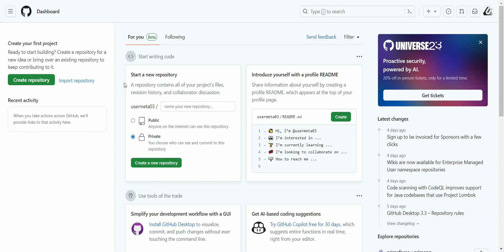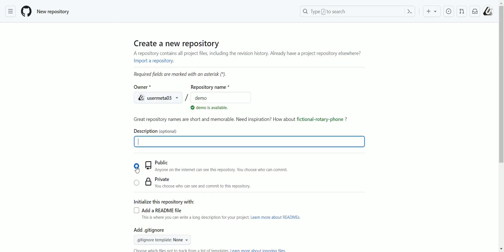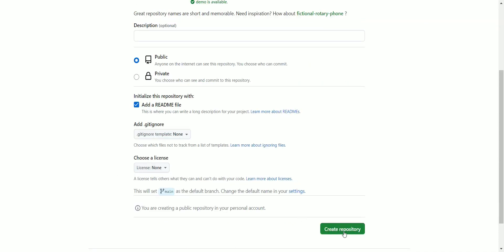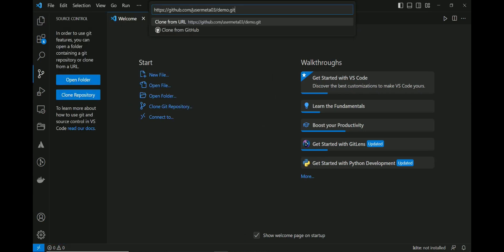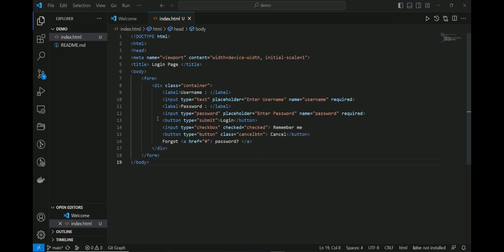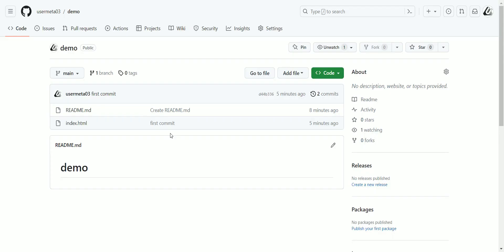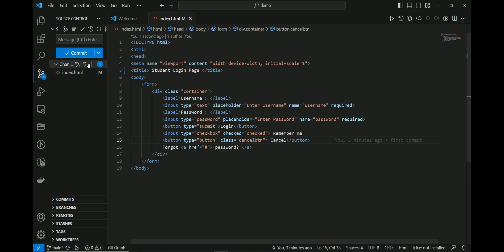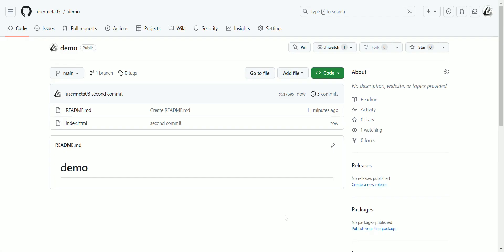How to Use GitHub with Visual Studio | User Meta Pro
Learn how to use GitHub with Visual Studio in this step-by-step tutorial!

Whether you're a beginner or an experienced developer, we'll walk you through the process of using GitHub within Visual Studio. You'll discover how to clone repositories, and commit changes. Boost your development workflow with this essential skill.